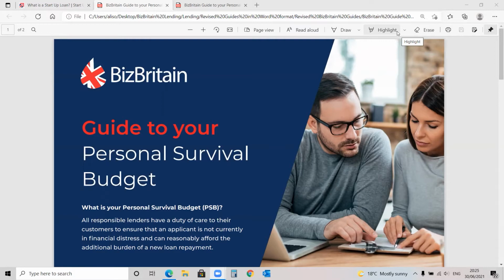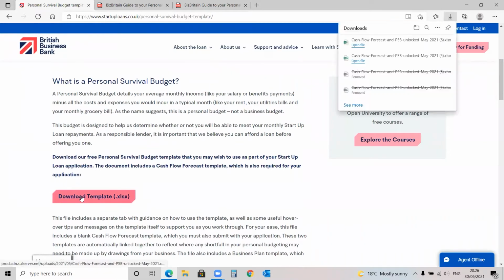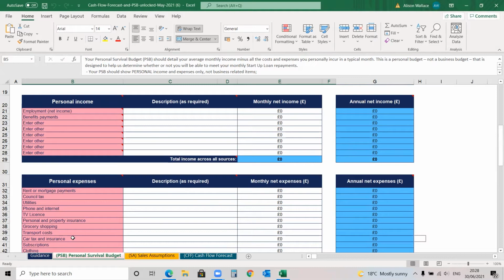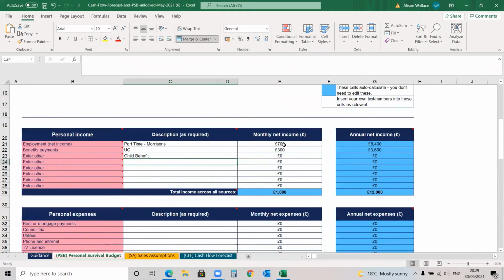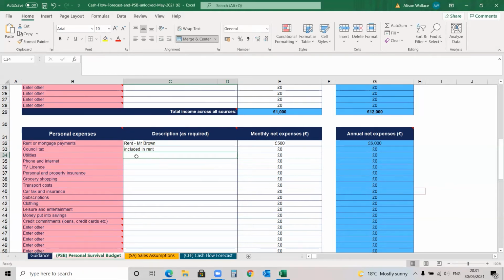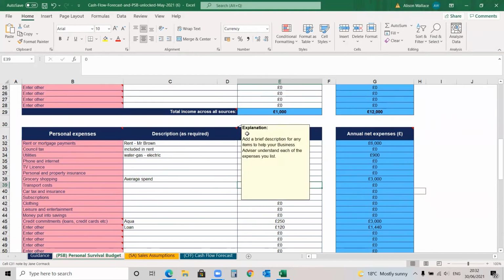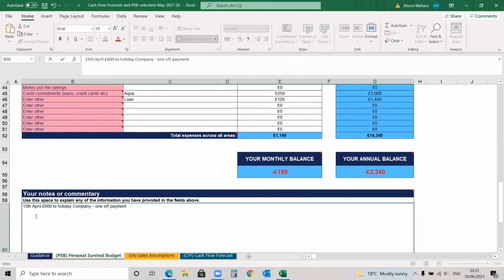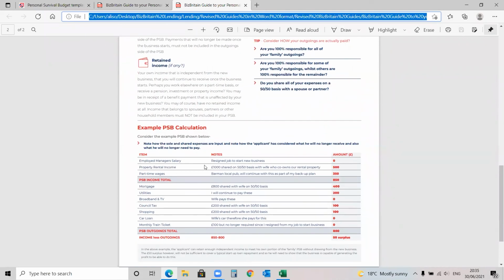BizBritain Guide to the Personal Survival Budget PSB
Learn how to create a personal survival budget as part of you Start Up Loan application.